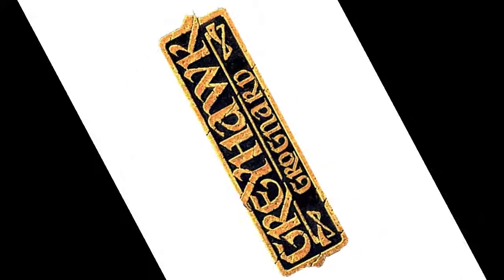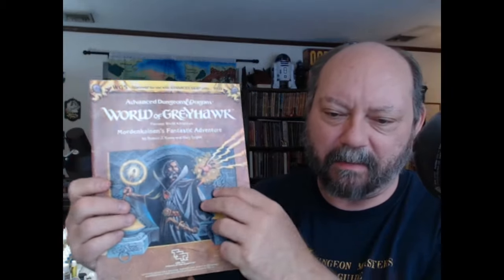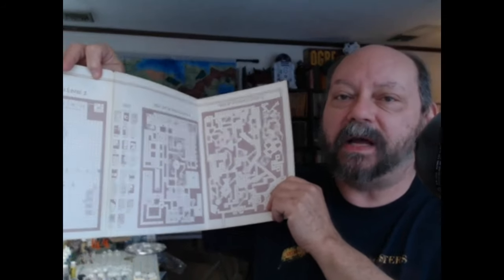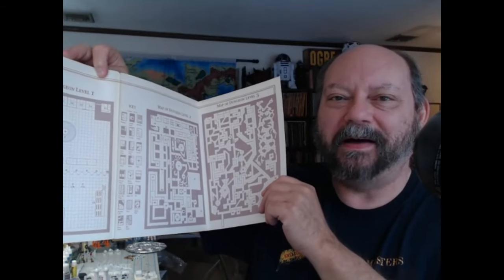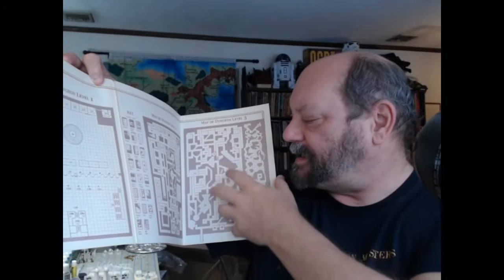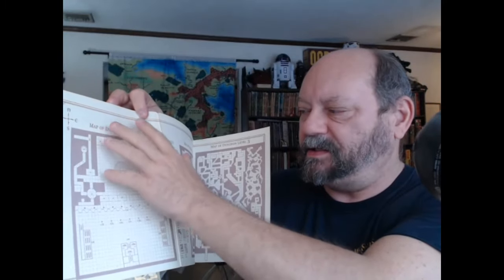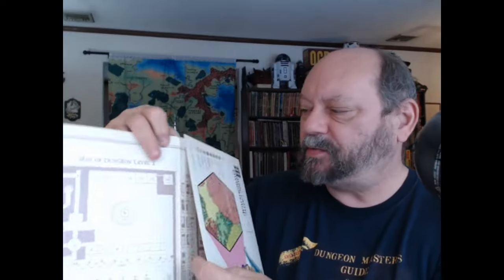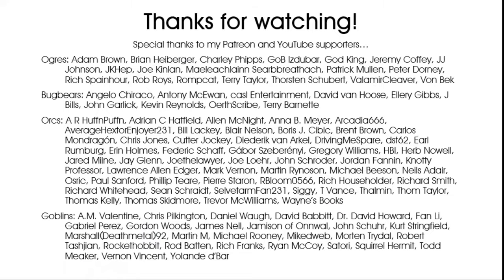WG5 Mordenkainen's Fantastic Adventure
I keep going through the old modules, this time the classic Mordenkainen's Fantastic Adventure.

0:00 What's today's video about?
0:32 Let's look at the adventure
11:32 Thanks

Interested in sci-fi, fantasy, and horror?

Want more Greyhawk and OSR content? Free downloads on the blog!